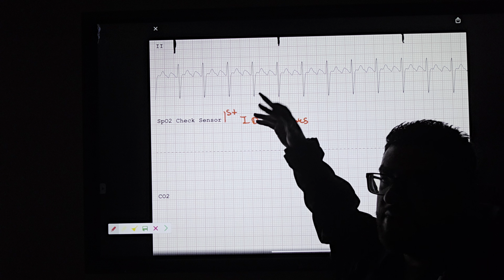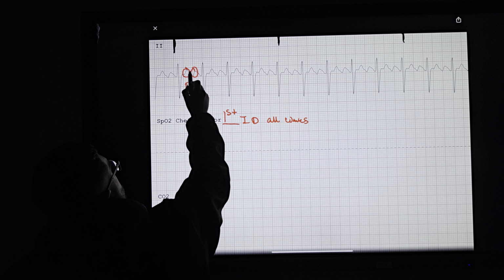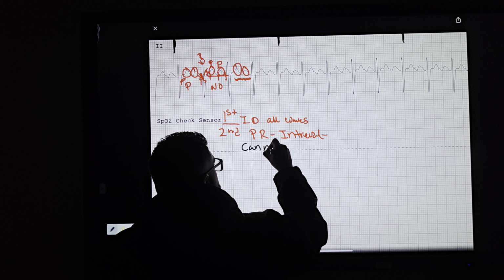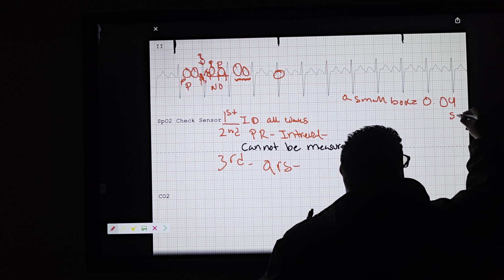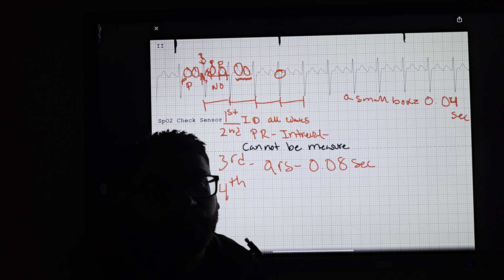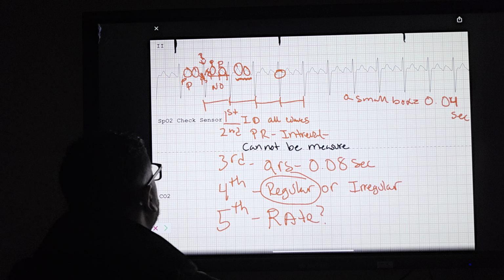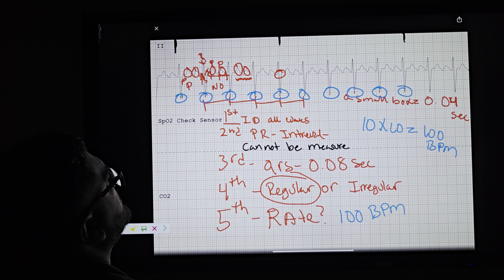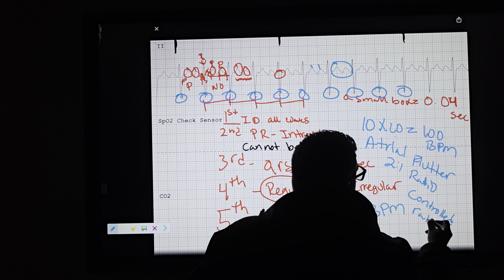Medic class 2025! 5 rule for atrial Flutter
Hey Medic class of 2025! these are the 5 rules to help you identity atrial flutter out there in the field Hope it helps!